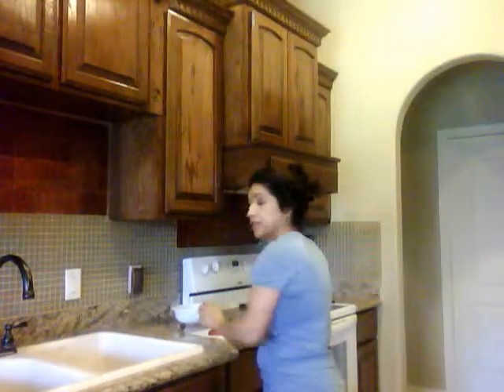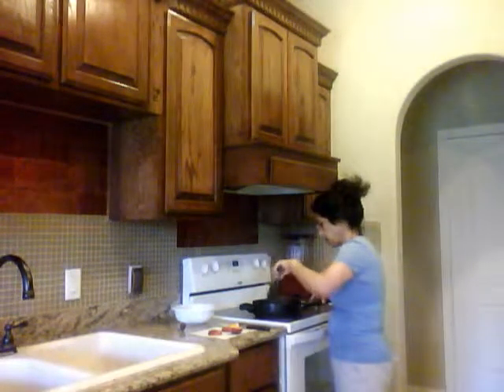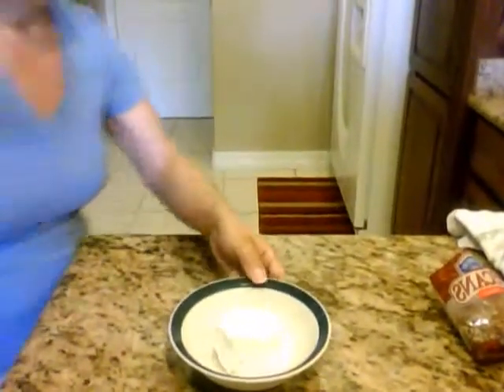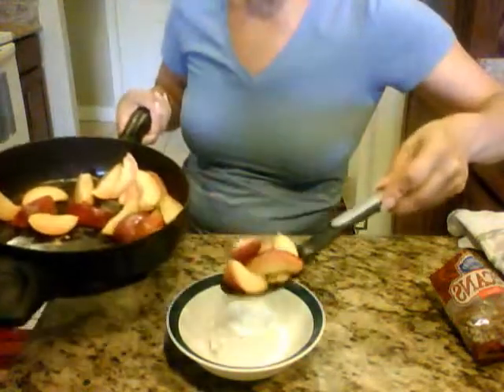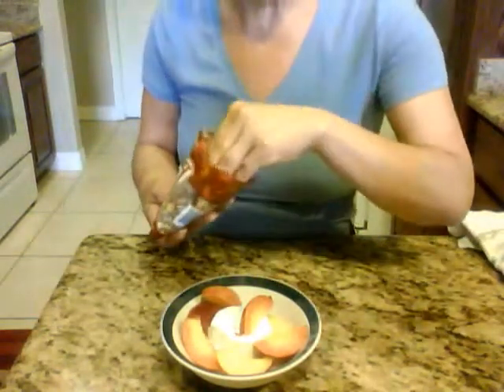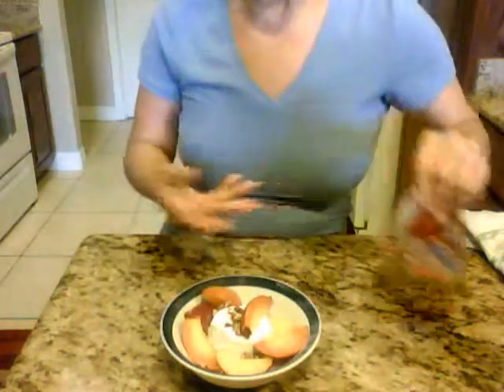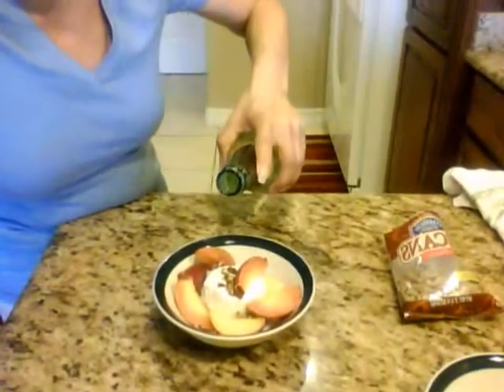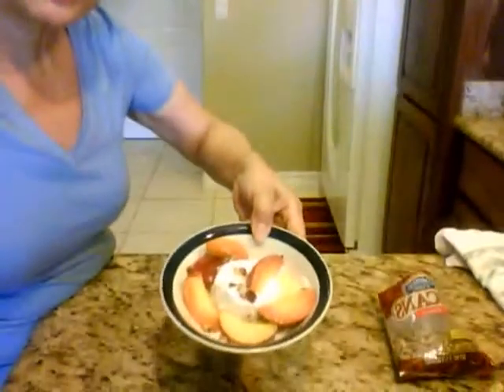Quick Easy Dessert/Ice Cream with Sauted Texas Peaches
Liz from gordanomore shows how to put together a quick, easy fancy dessert recipe featuring Texas peaches.